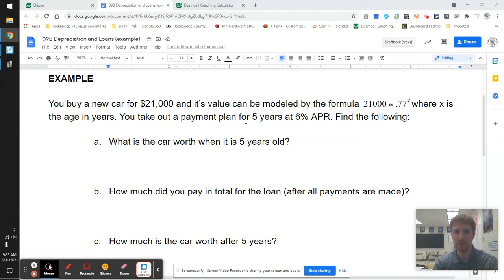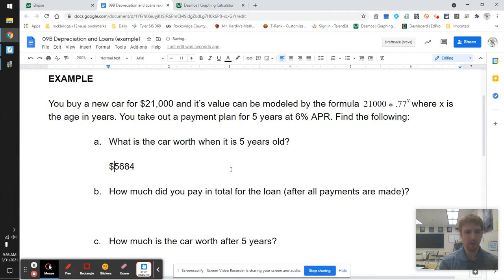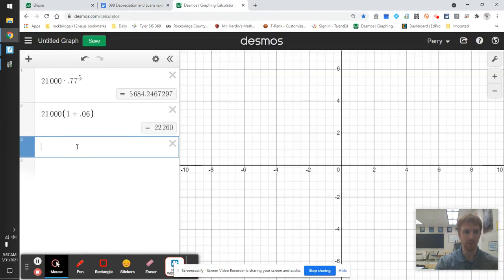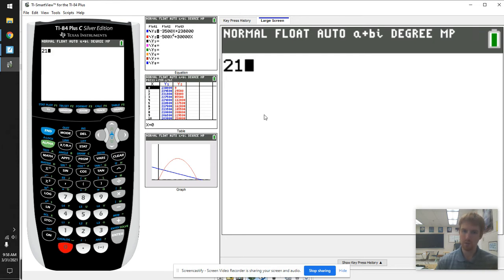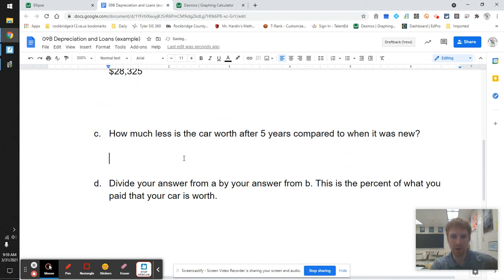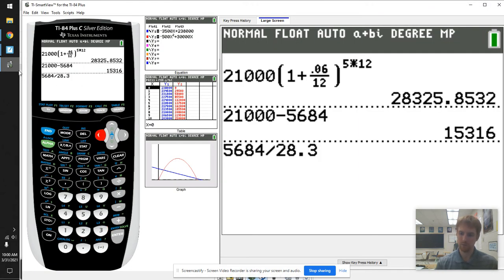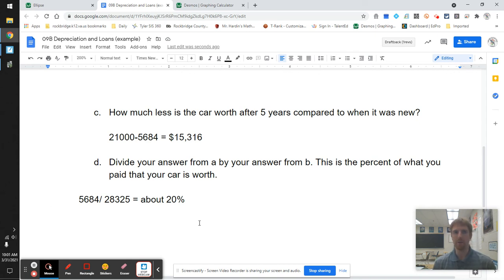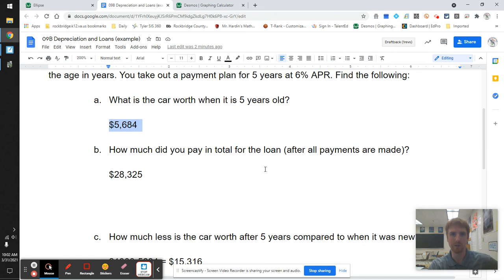Depreciation vs Loans